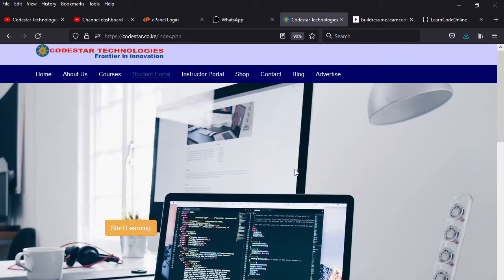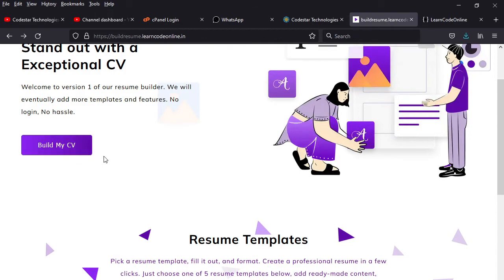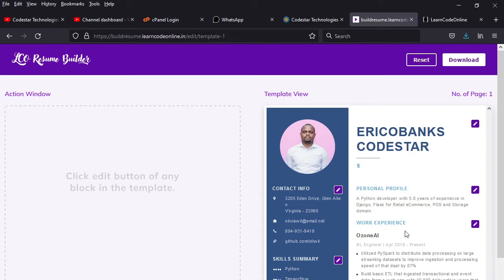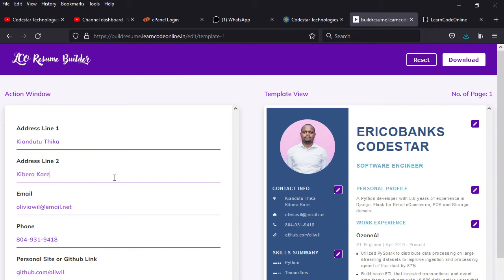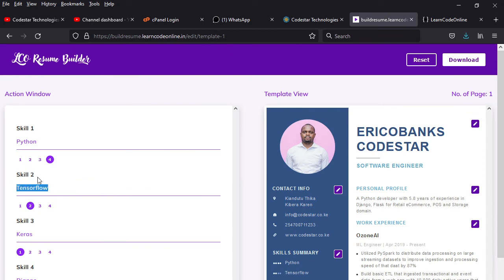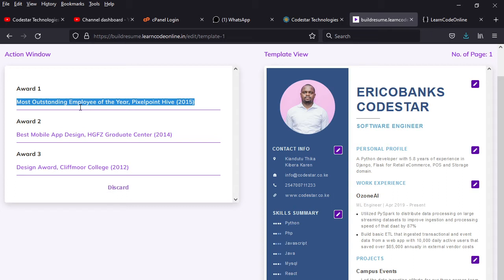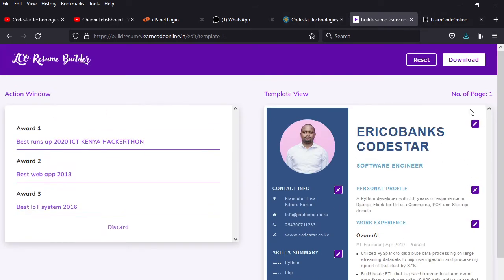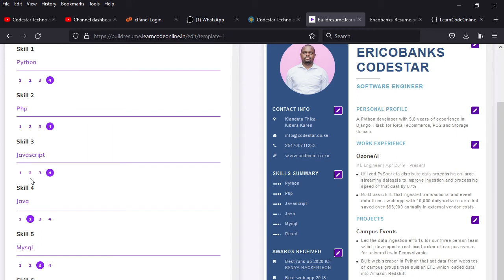HOW TO CREATE A PROFESSIONAL MODERN CV (RESUME)